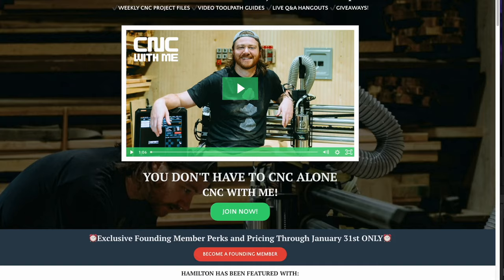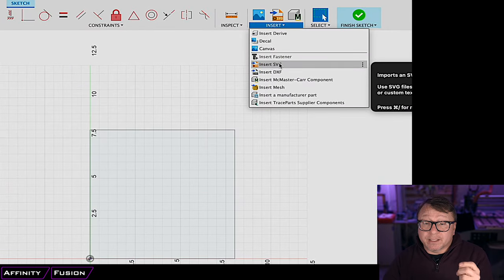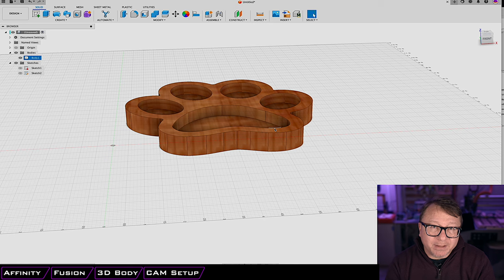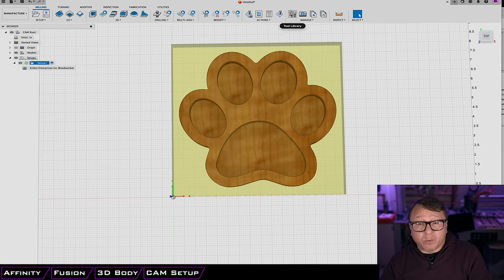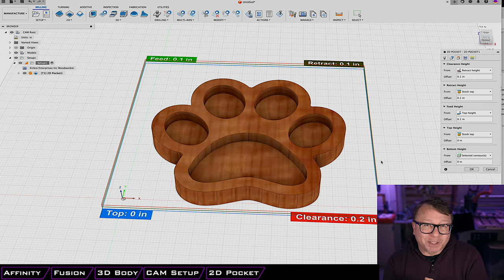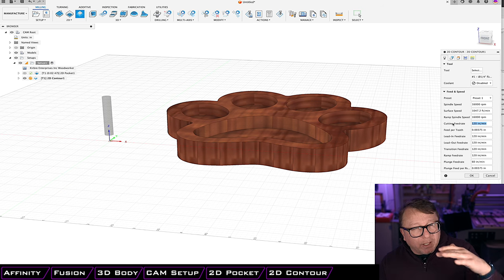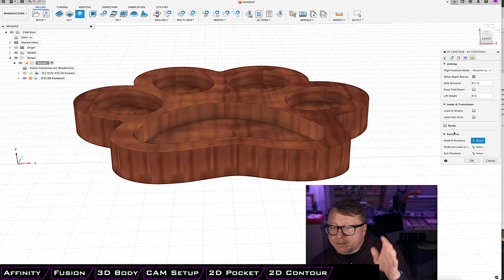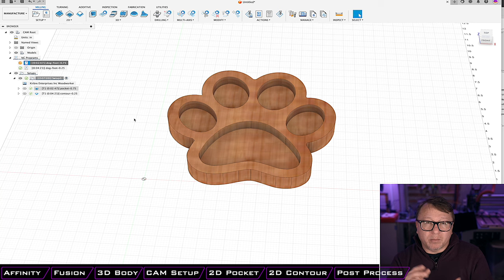Fusion for Beginners - Concept to Product in 8 MINUTES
End to end tutorial taking a concept to product using Affinity Designer, Fusion 360, Onefinity CNC.

🧰 Parts used in this video:

Design File
Whiteside Bowl Bit

0:00 - Intro
1:57 - Export from Affinity Designer
3:25 - Import SVG to Fusion 360
9:12 - 3D Bodies
12:14 - CAM Setup
18:40 - 2D Pocket
30:32 - 2D Contour
38:49 - Post Processing
42:27 - Upload
43:56 - Make
45:26 - Results